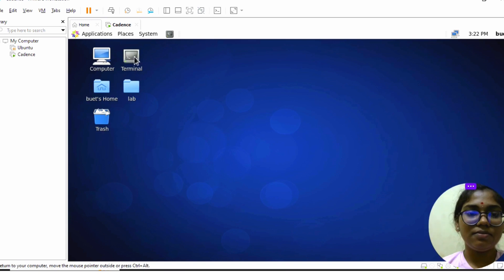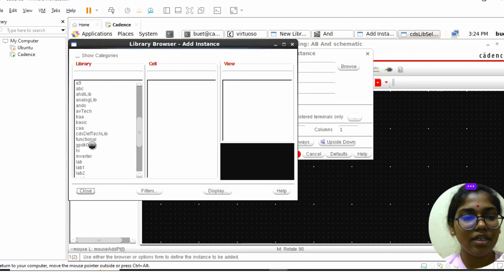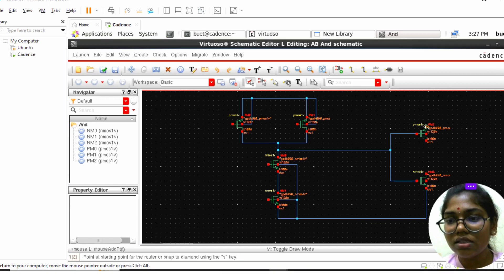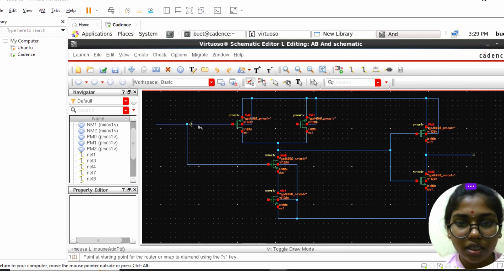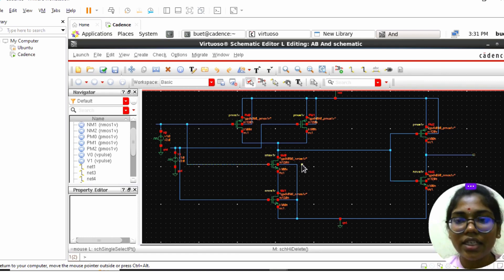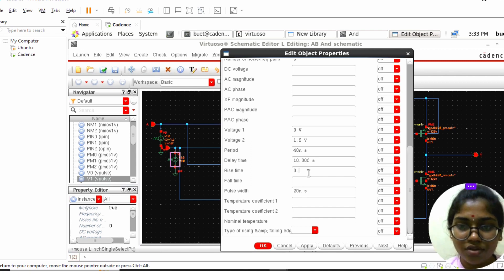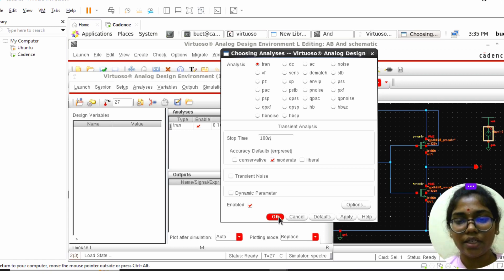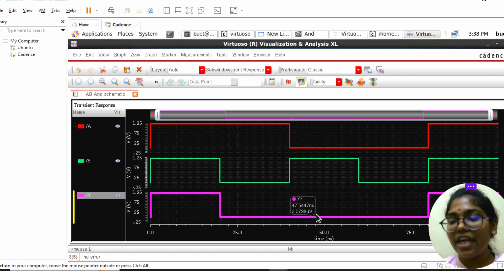AND Gate Schematic in Cadence Virtuoso || Logic Gates - AND Gate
The Logic AND Gate is a type of digital logic circuit whose output goes HIGH to a logic level 1 only when all of its inputs are HIGH.
The output state of a digital logic AND gate only returns “LOW” again when ANY of its inputs are at a logic level “0”. In other words for a logic AND gate, any LOW input will give a LOW output.
The logic or Boolean expression given for a digital AND gate is that for Logical Multiplication which is denoted by a single dot or full stop symbol,  giving us the Boolean expression of:  A.B = Y